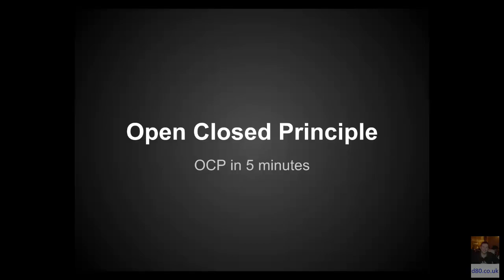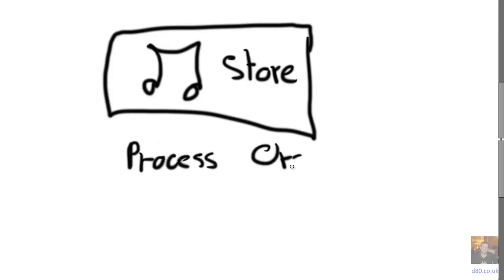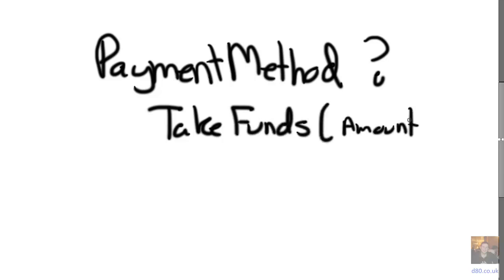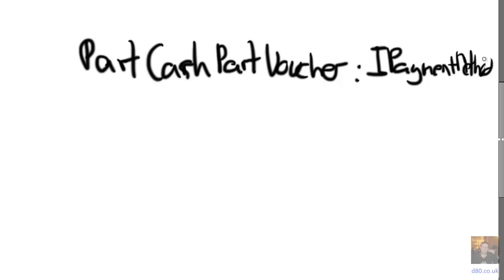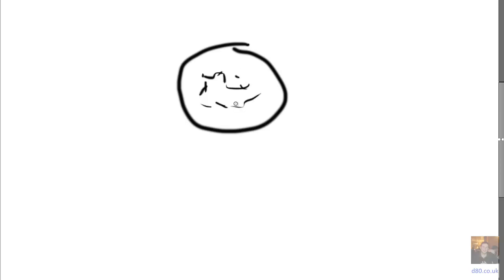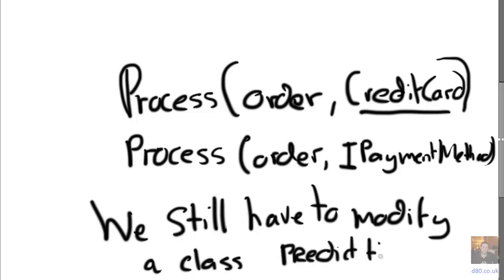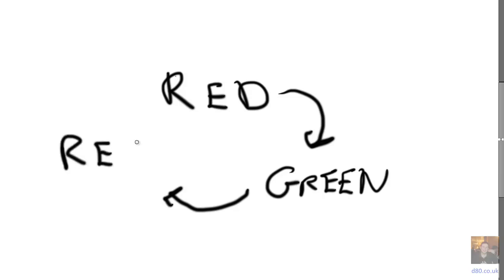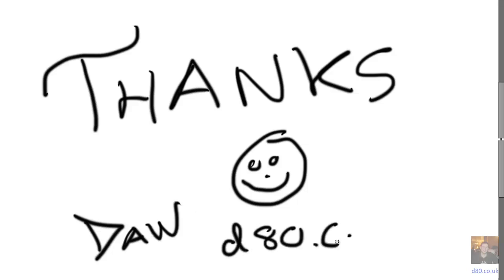SOLID - OCP - Open Closed Principle in 5 minutes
The Open Closed Principle or OCP is the second of the SOLID Principles.